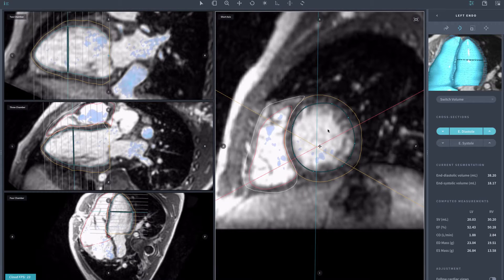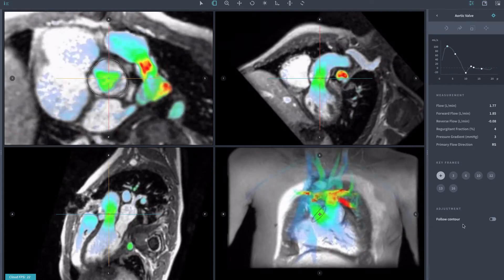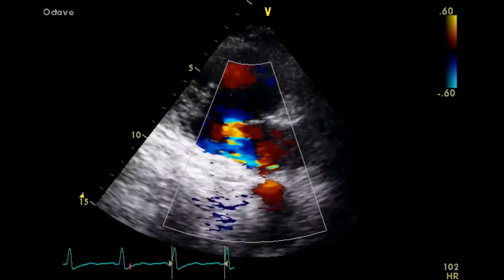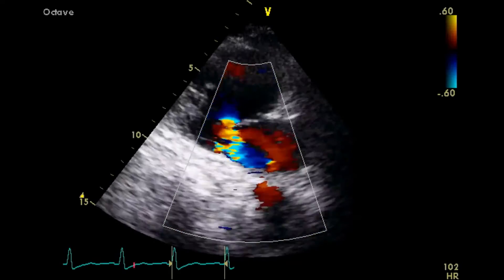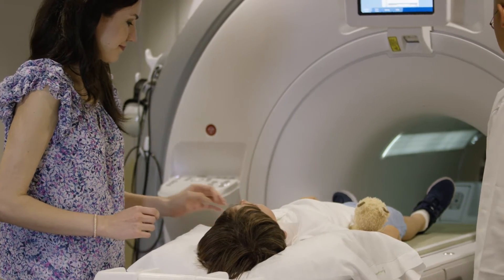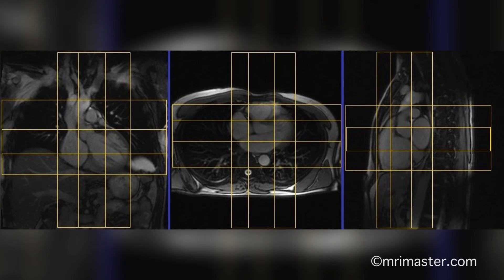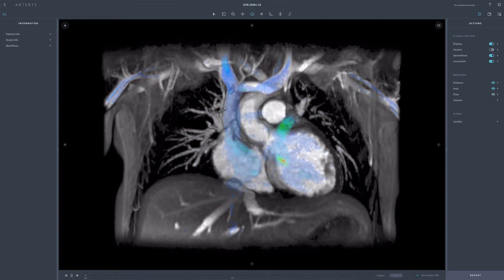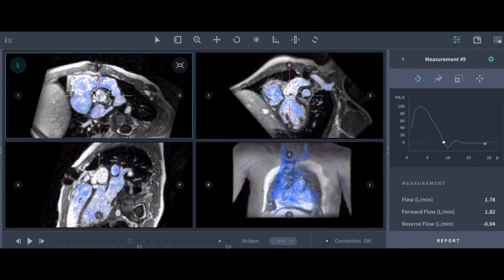Arterys 4D Flow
4D flow, Arterys, CMR, Cardiac MRI